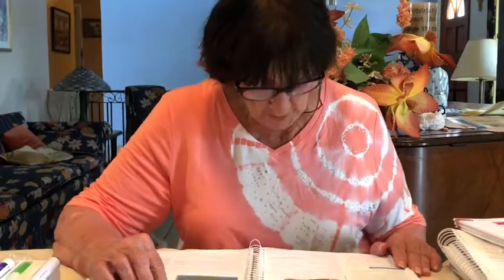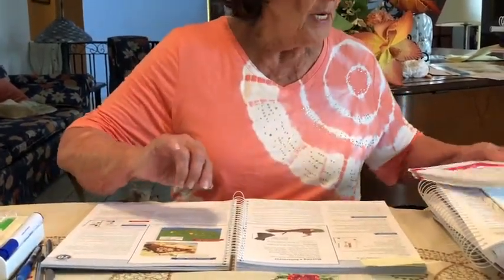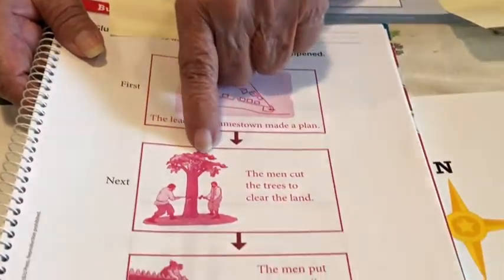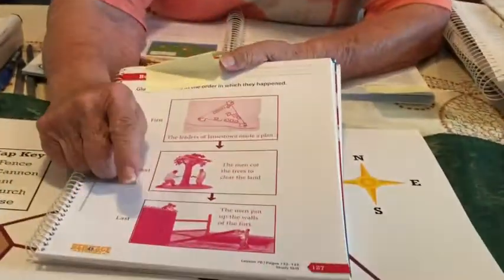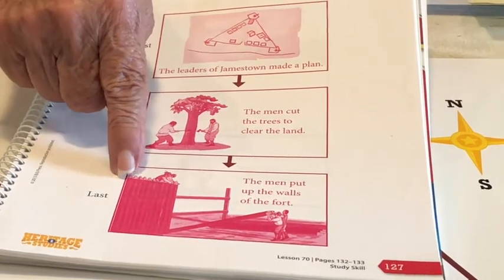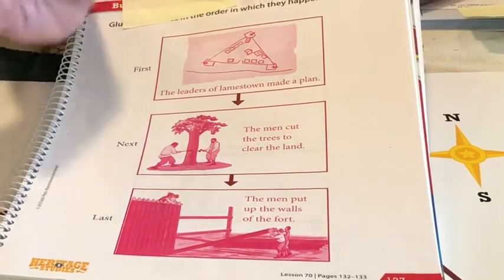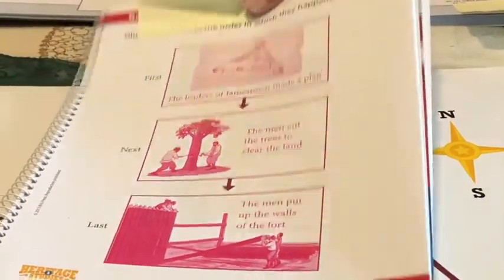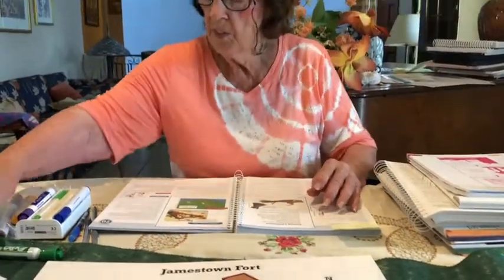Social Studies (Day 22)